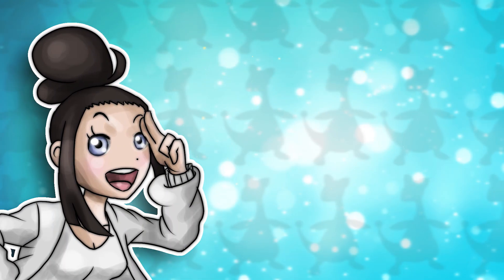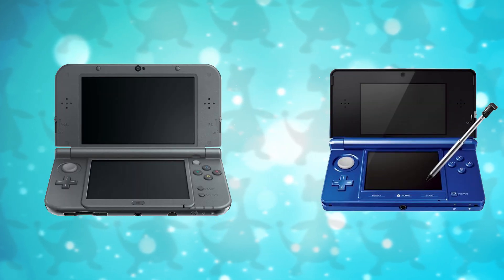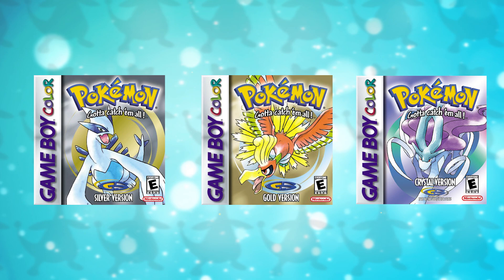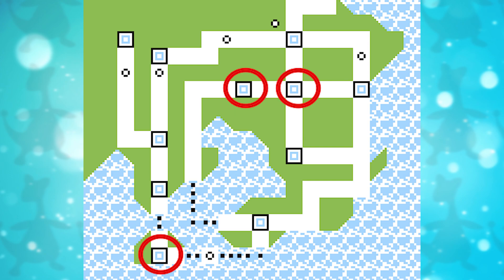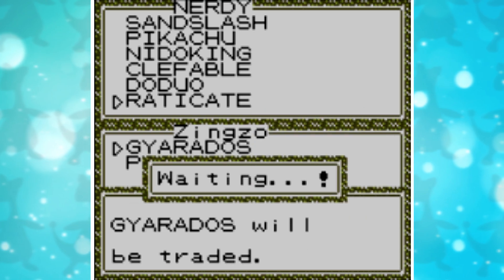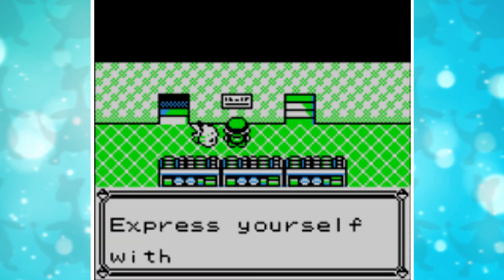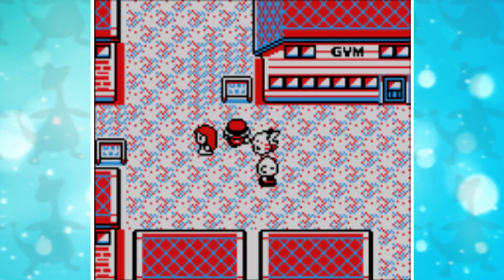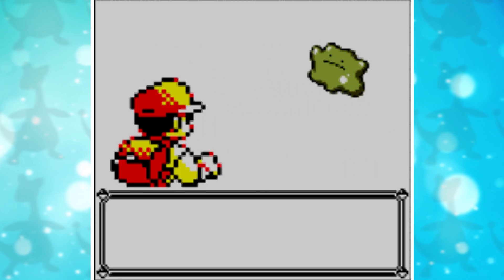GEN 1 SHINY DITTO GLITCH POKEMON YELLOW AND CRYSTAL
A guide on how to use the shiny Gyarados from gen 2 to glitch a shiny Ditto in gen 1